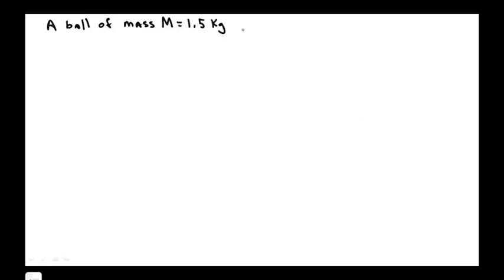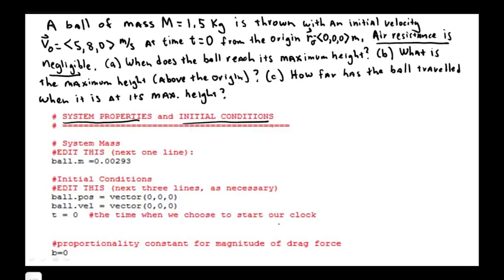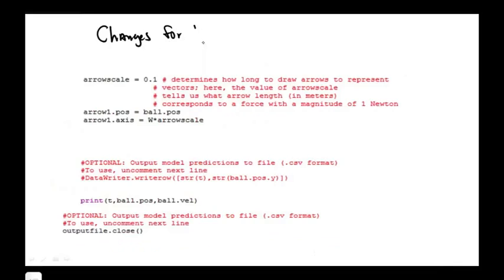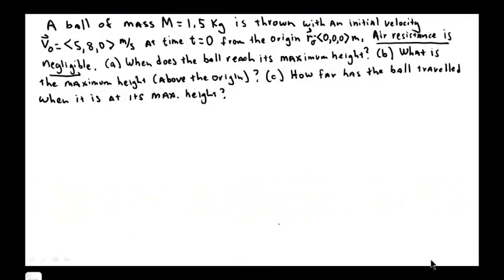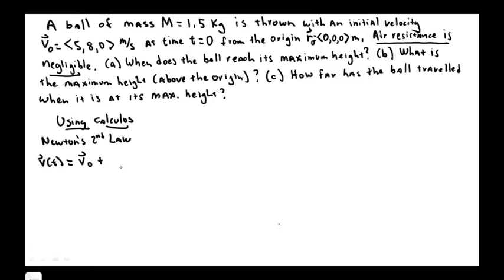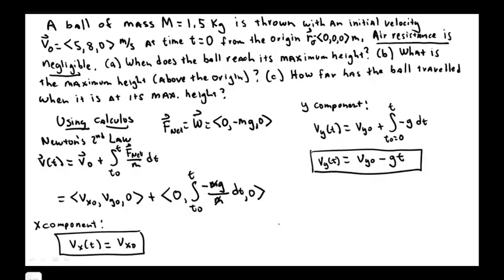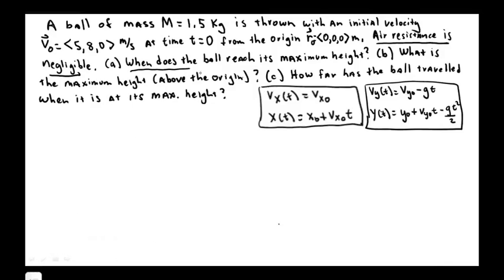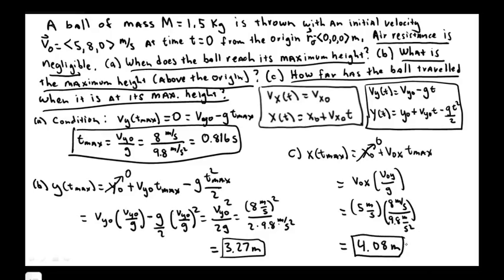4 6 Projectile Motion a9ec4546